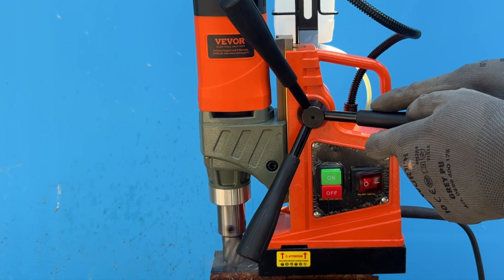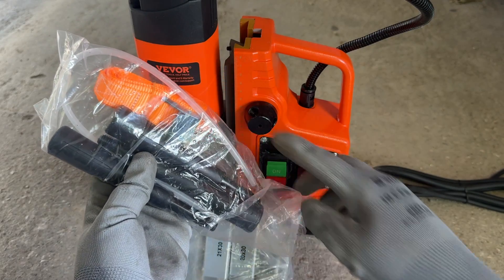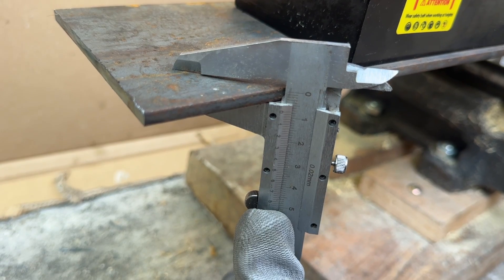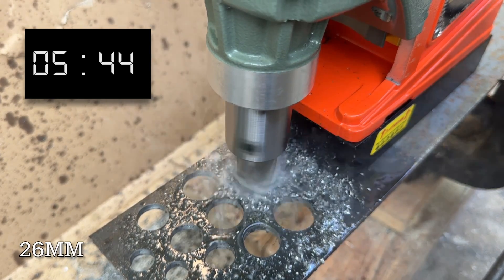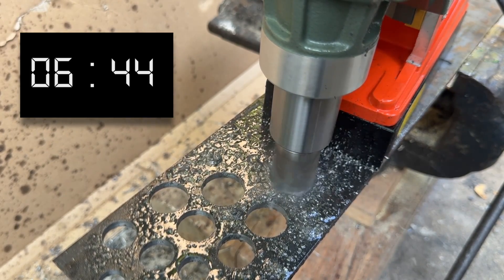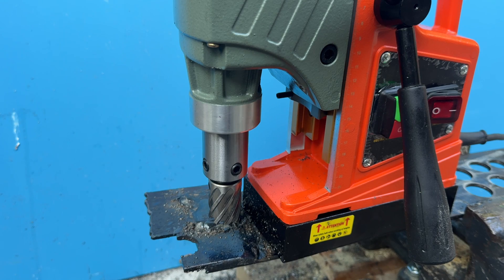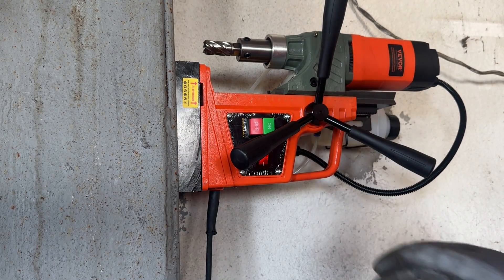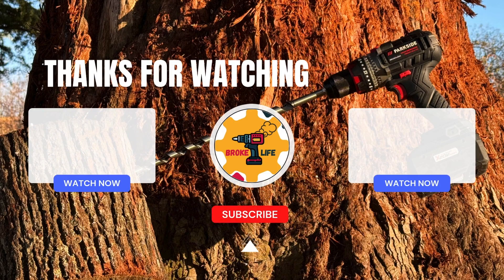I Tested Vevor’s $300 Magnetic Drill — Here’s What Surprised Me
I finally tested out a magnetic drill for the first time—and not just any drill, but a budget-friendly one from Vevor.

In this video, I put it through its paces with a full set of 11 core drill bits, testing it on 5mm, 10mm, and even 15mm steel plates. I’ll share what worked, what didn’t, and whether this $300 kit is worth your time and money—especially for DIYers.

⚠️ Full transparency: Vevor sent me the drill, but this review is 100% honest.

🔧 Topics covered:
– Real-world drilling tests
– Magnetic base strength (horizontal & vertical)
– Cooling system quirks
– What surprised me about this tool

Vevor Mag Drill (5% code: VEVT5)

IMPORTANT!!!